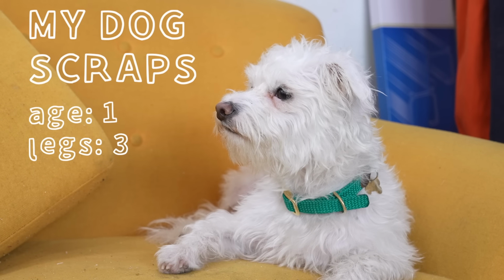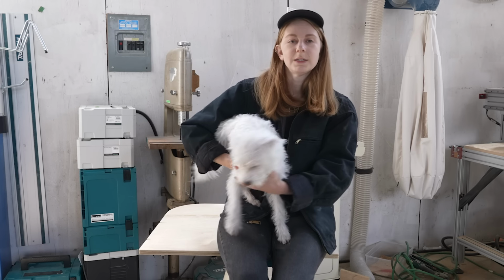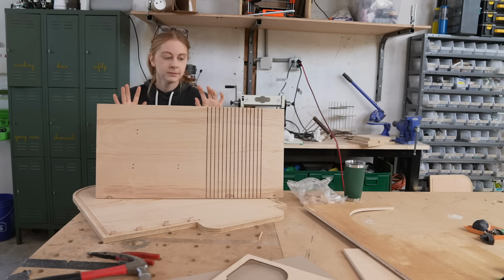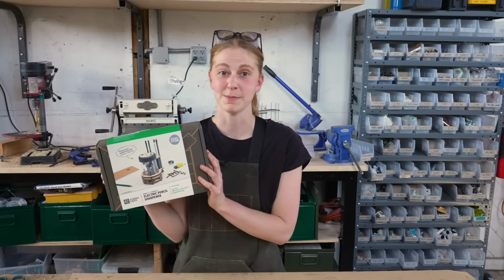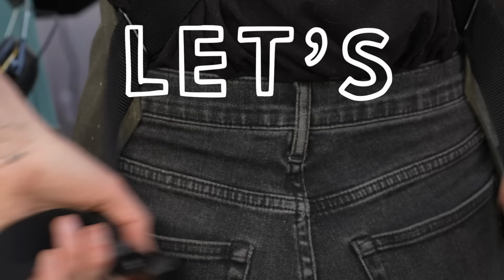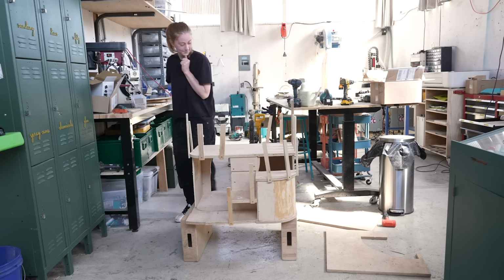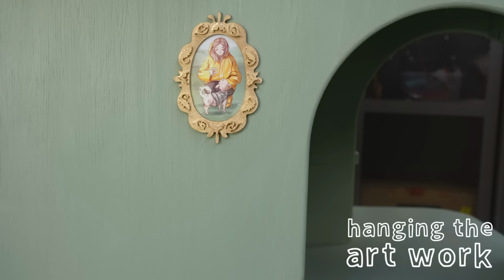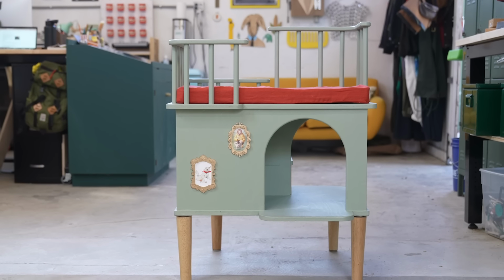I built a chair for dogs that always want to sit next to you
My dog would really prefer it if I turned myself into a dog bed. Since I'm not too keen on that project, I built her a chair instead. Thanks KiwiCo for sponsoring this video Check out their kits if you know a kiddo that likes building things.

Also, thanks to all of you who have made Scraps fan art. It fills a dog owner's heart like nothing else. The pieces that I hung on the chair were by:

MUSIC
Seeing lots of people asking about the brass song around the 12 min mark! It's this one